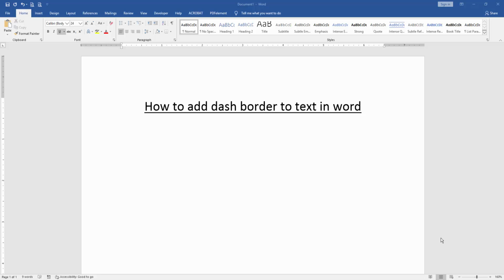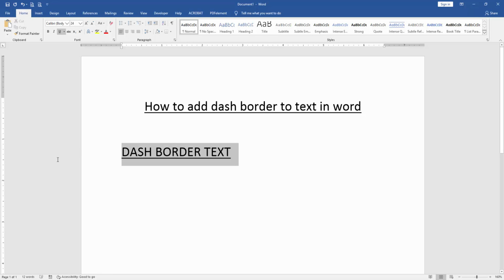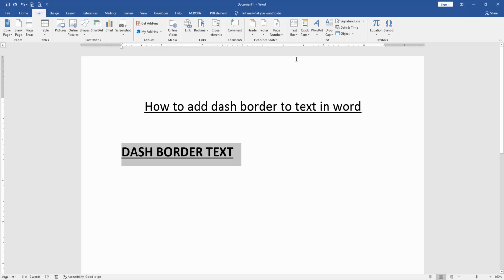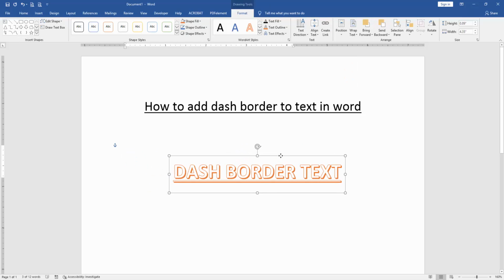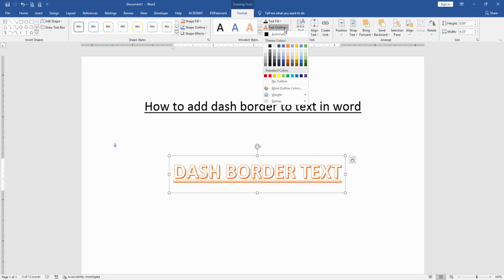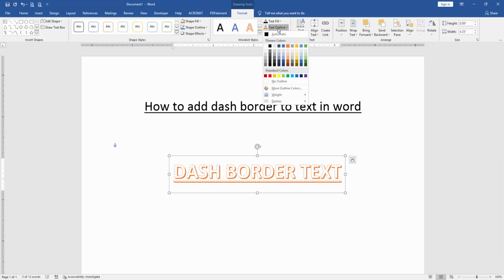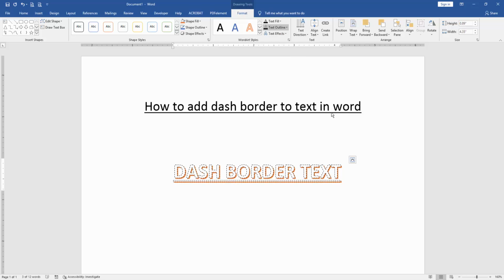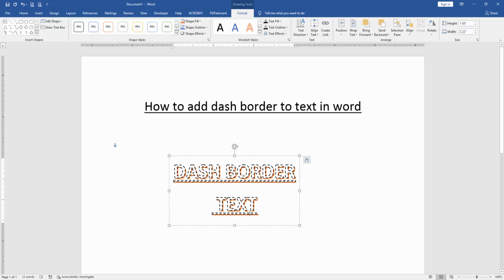How to add dash border to text in word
Assalamu Walaikum,
In this video I will show you, How to add dash border to text in word. Let's get started.